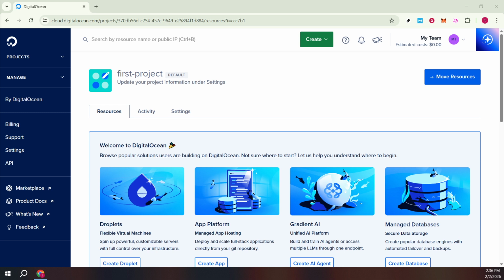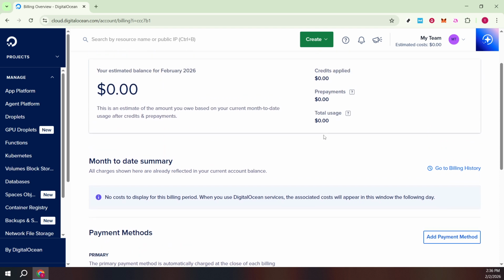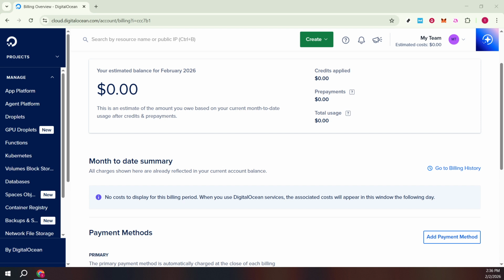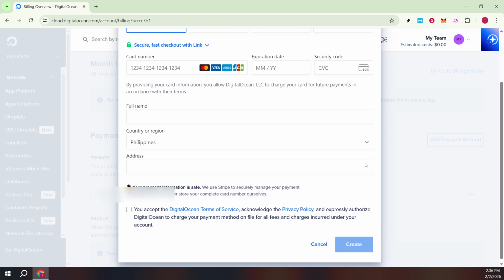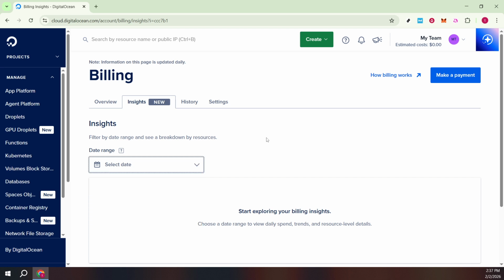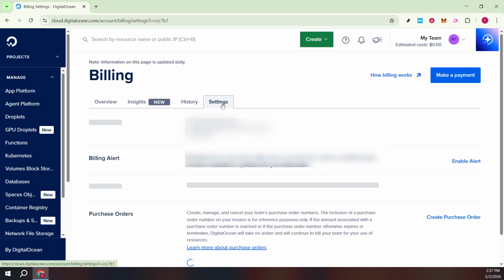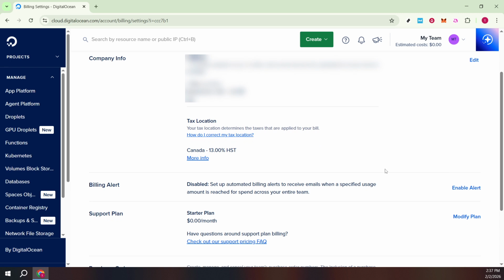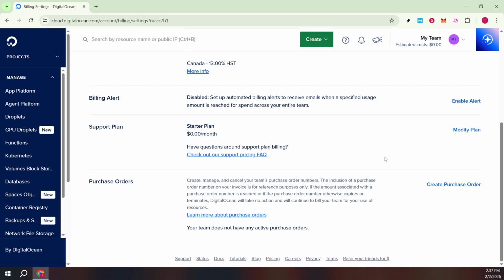How To Do Billing In DigitalOcean [2026 Guide]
How To Do Billing In DigitalOcean